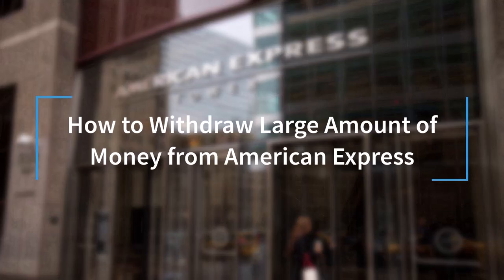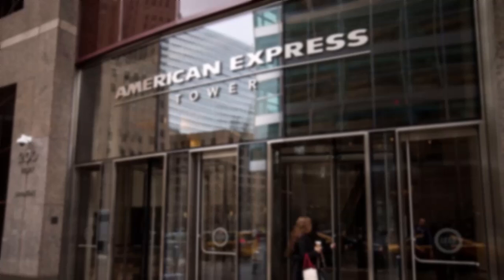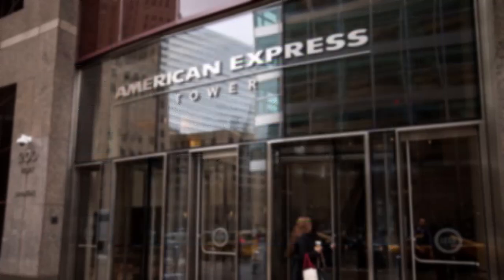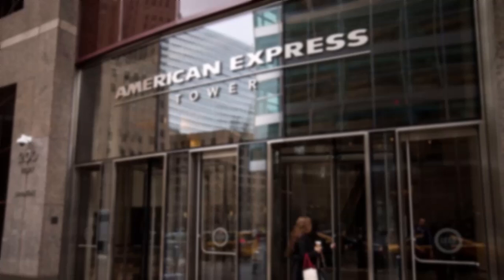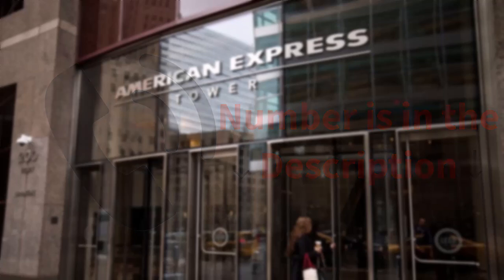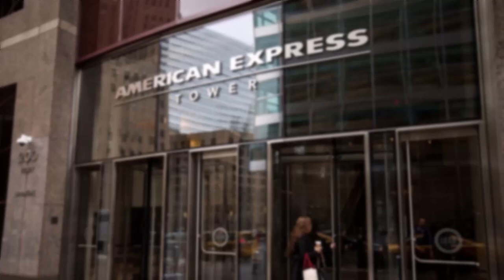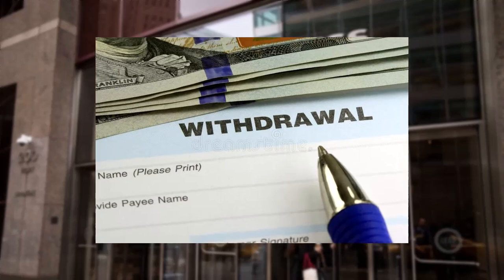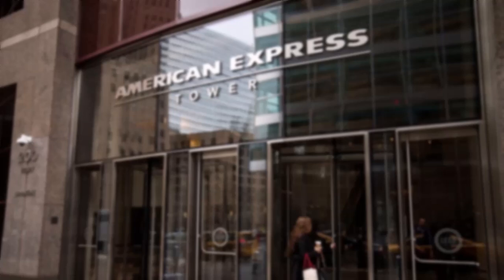How to Withdraw Large Amount of Money from American Express Bank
In this video, I will guide you on How to Withdraw Large Amount of Money from American Express Bank.

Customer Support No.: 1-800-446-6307